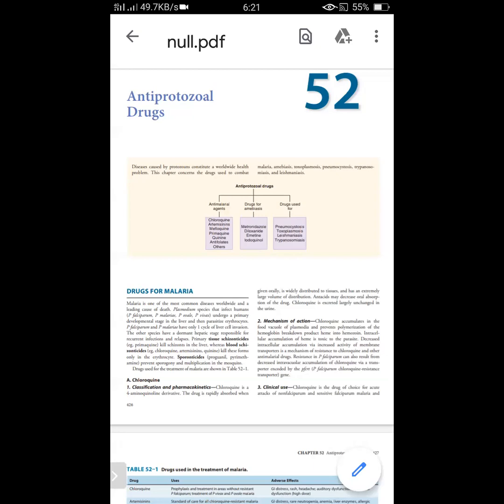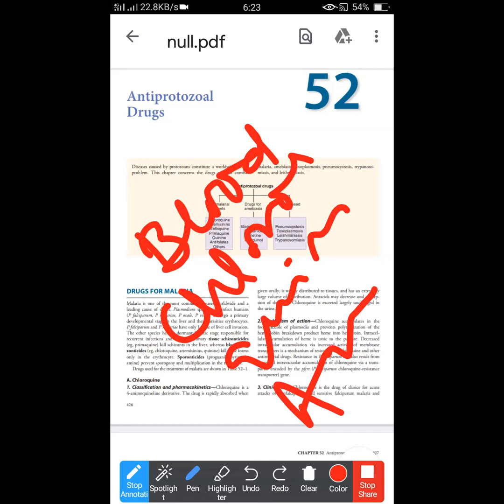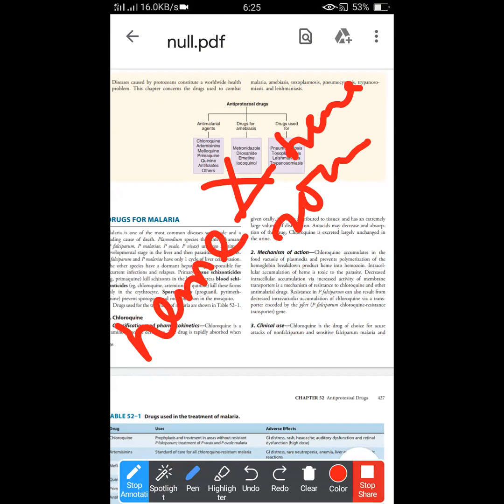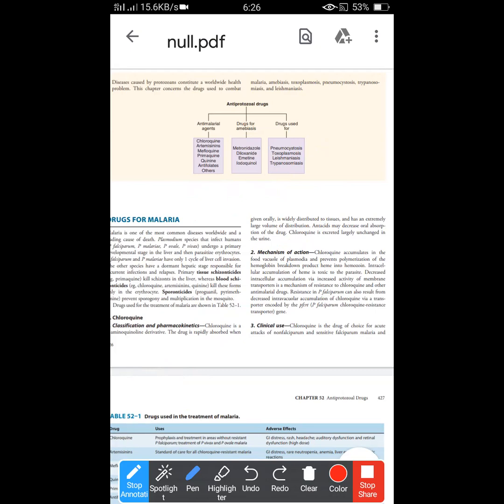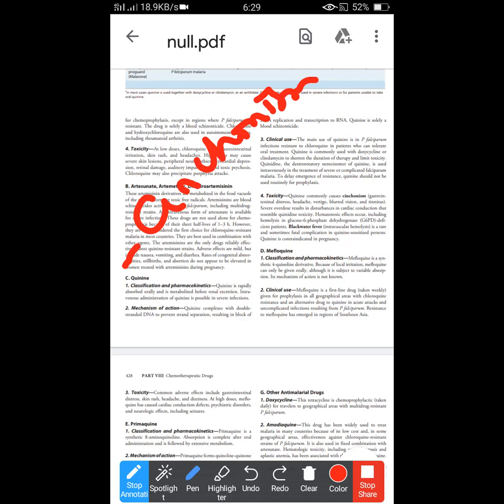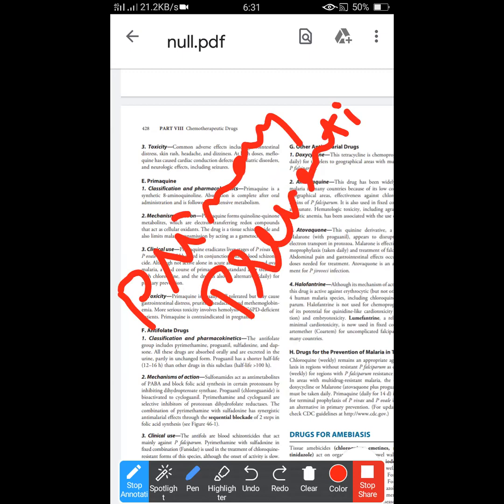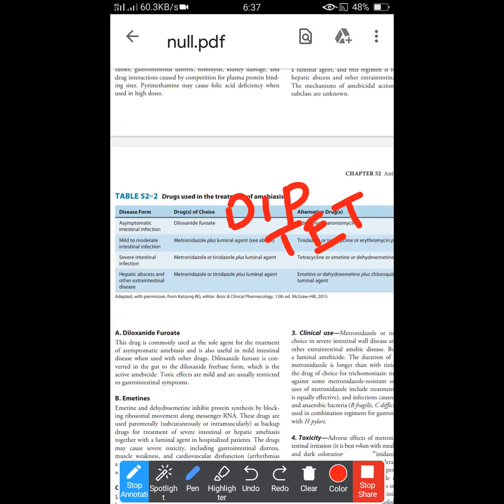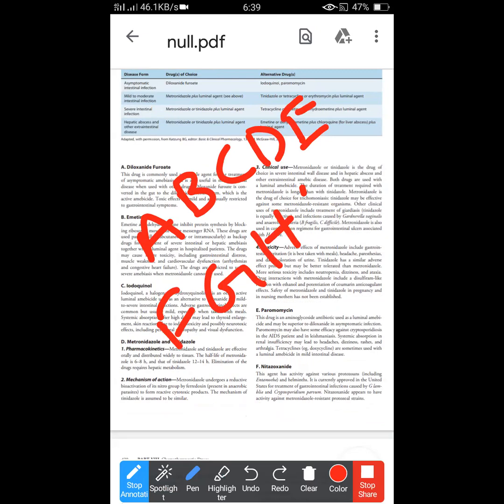Anti Protozoal Drugs Pharmacology Lecture by Dr Sidra